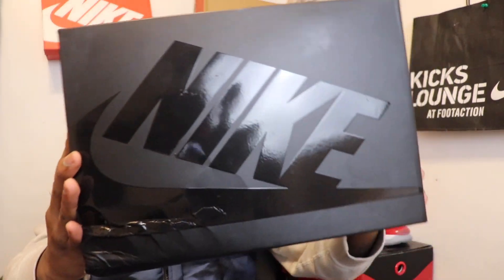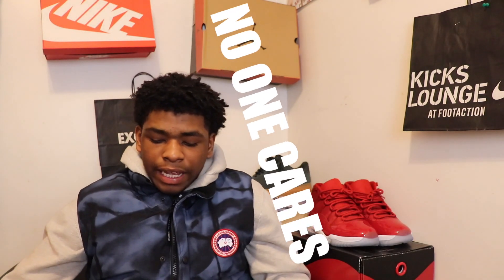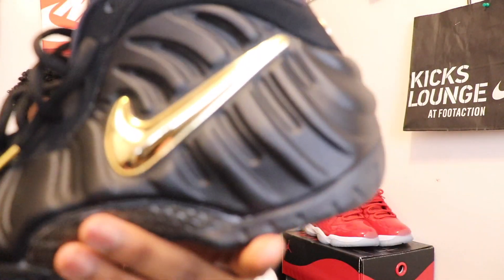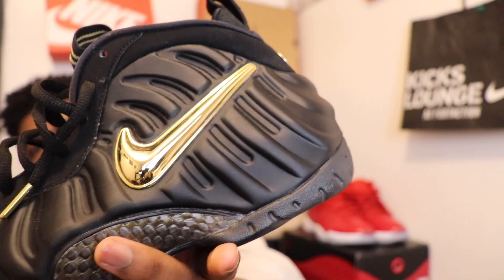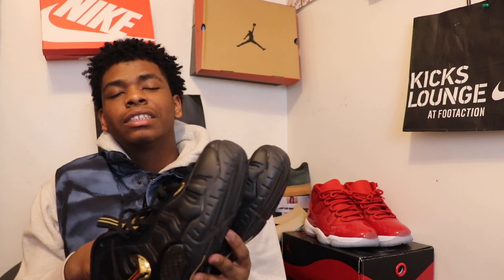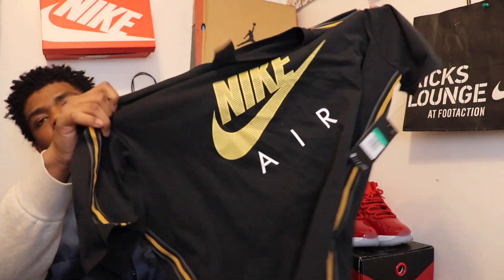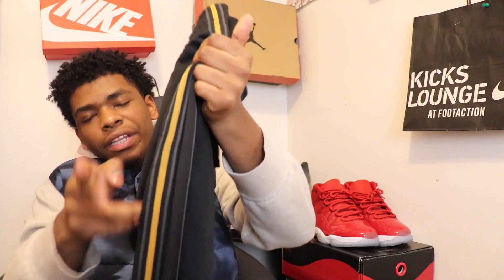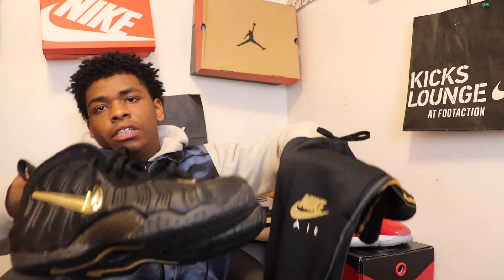New Sneaker and clothing Pickups🔥! Giveaway at 2K Subs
Just a quick video on my recent sneaker and clothing pick ups. I read every comment, so ask me anything.